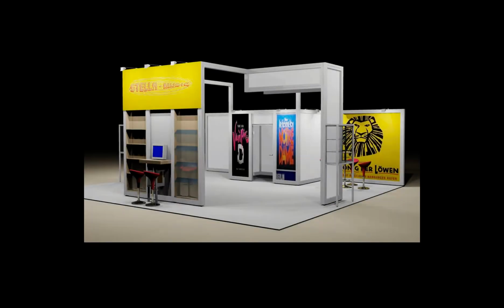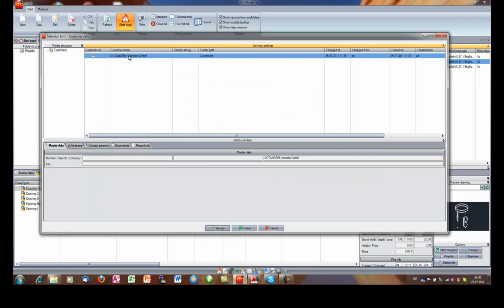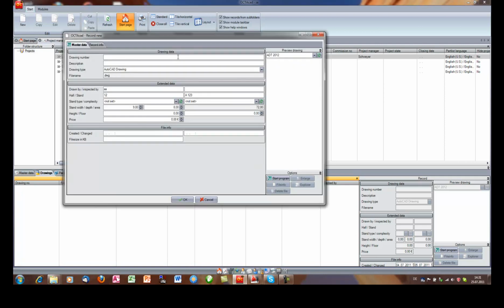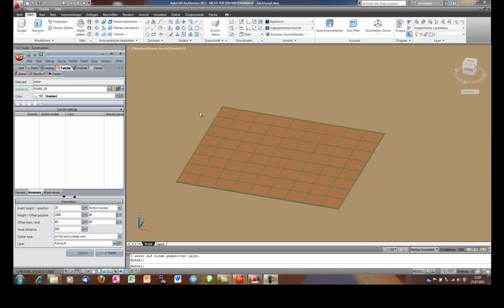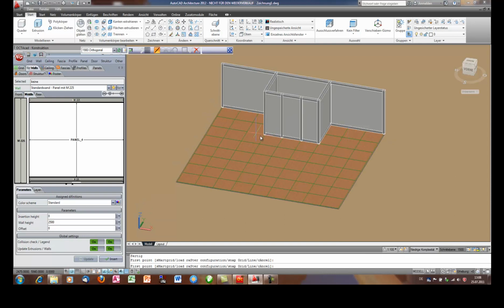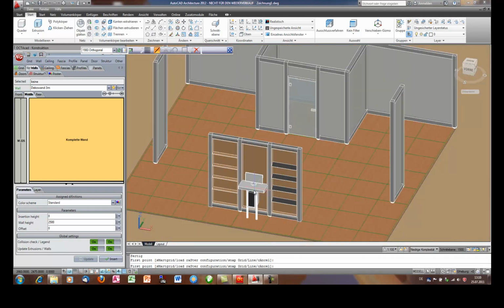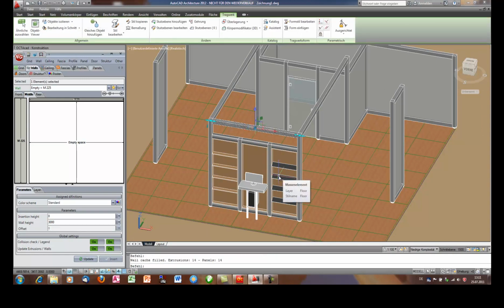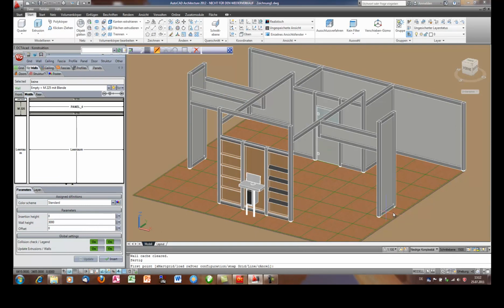0.0 A project with OCTAcad Part 1